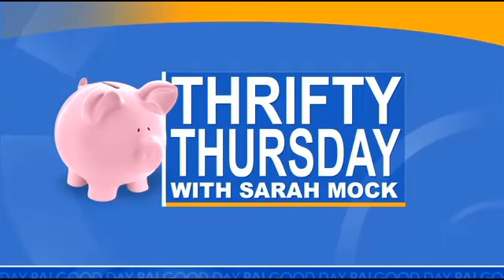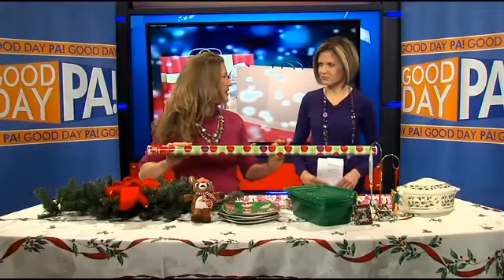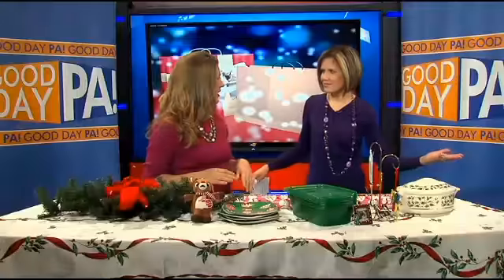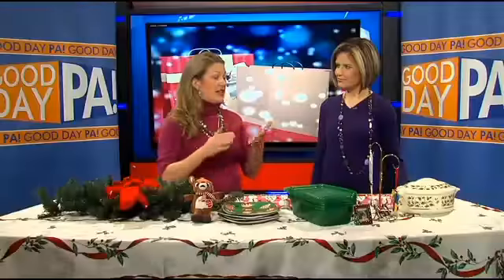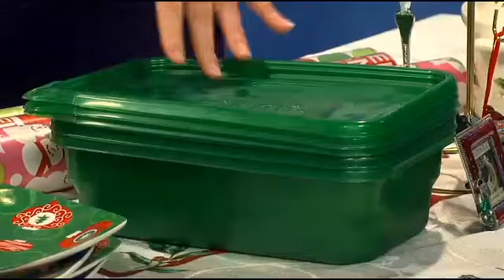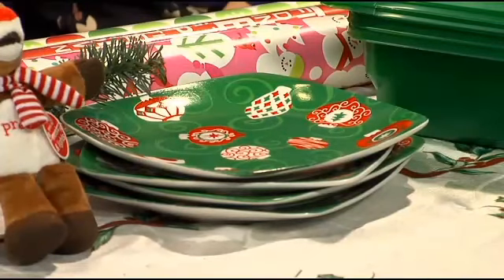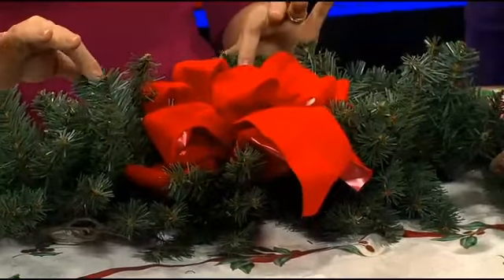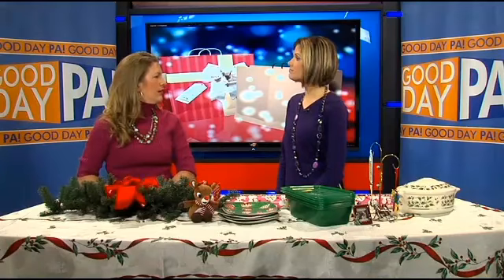ThriftyThursday with Sarah Mock of How I Pinch A Penny: After Christmas Shopping Tips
Sarah Mock of How I Pinch A Penny shared her after holiday shopping tips with Good Day Pa! ABC 27 Harrisburg

Good Day Pa! ABC 27